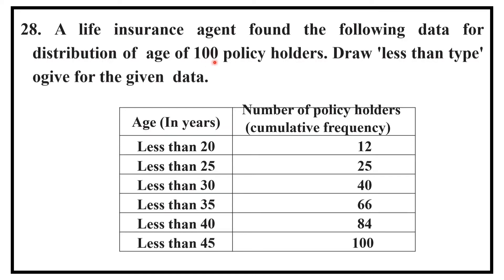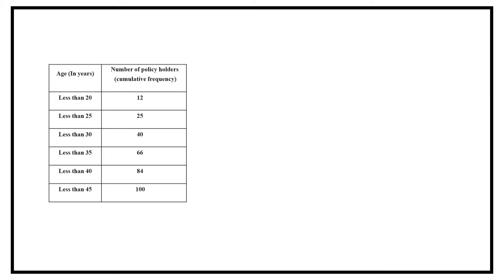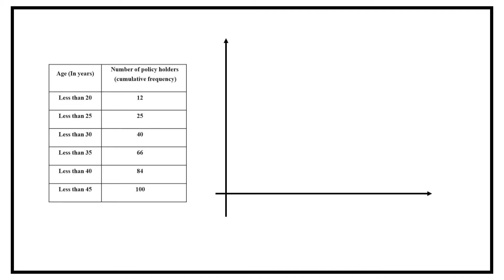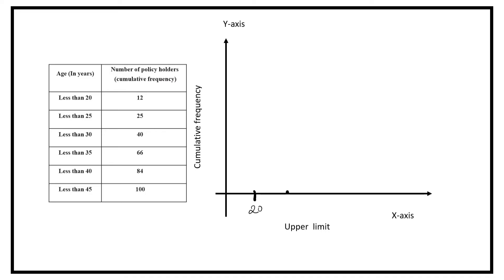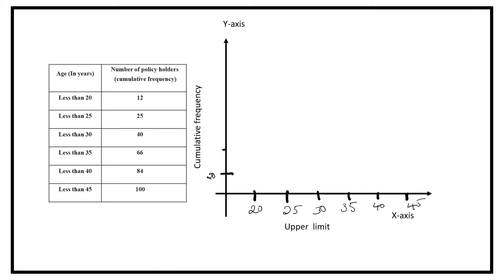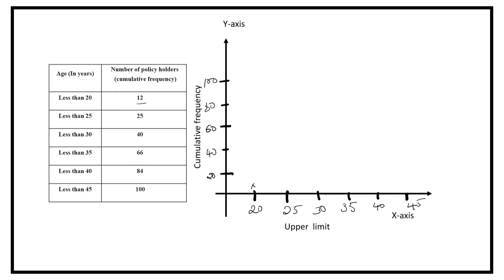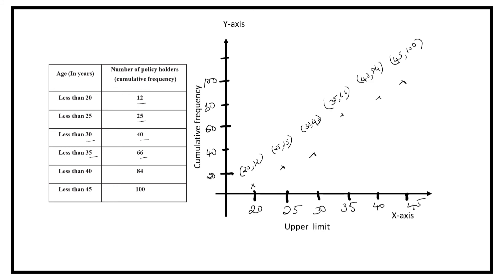Draw less than type of ogive sslcexam2023 kseabmpq-23#maths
A life insurance agent found the following data for distribution of  age of 100 policy holders. Draw 'less than type' ogive for the given  data.